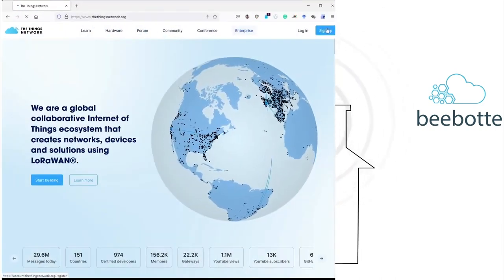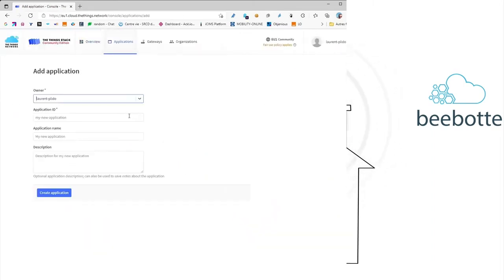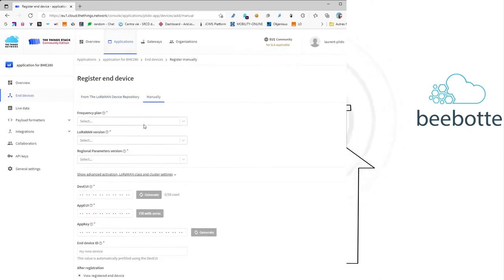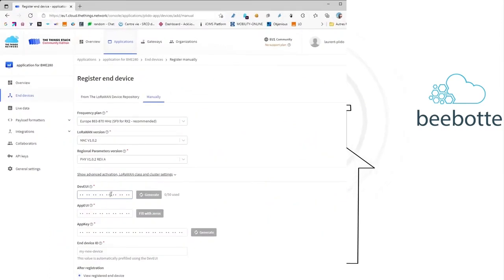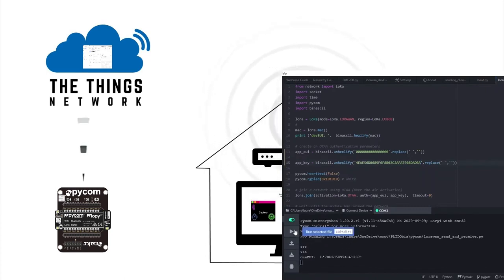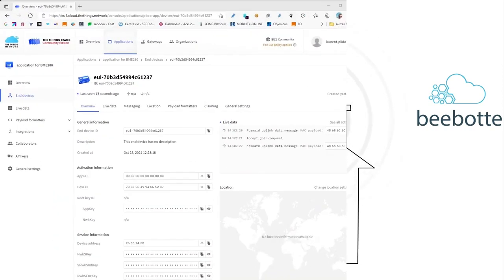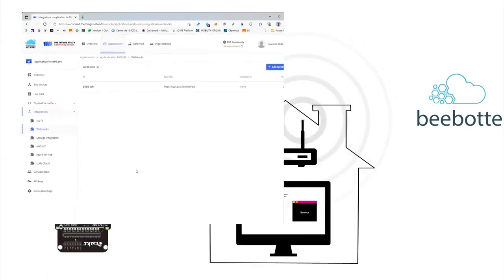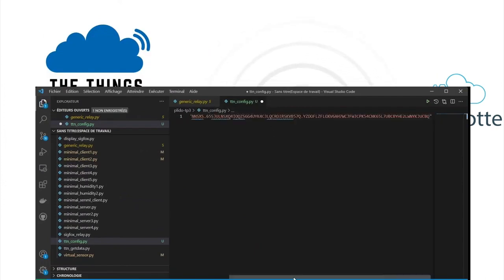let's register our LoPy on The Things Network (TTN) ⚙️ MOOC PLIDO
This video tutorial demonstrates how to register and configure a device on The Things Network (TTN). You'll learn the step-by-step process of creating a TTN account, registering your device, and setting up basic data transmission. The tutorial also covers the essential configuration for downlink communication, showing you how to create and implement the necessary security keys for sending data back to your device.